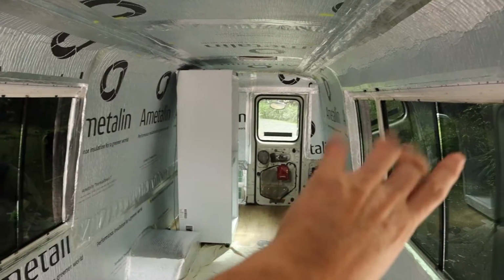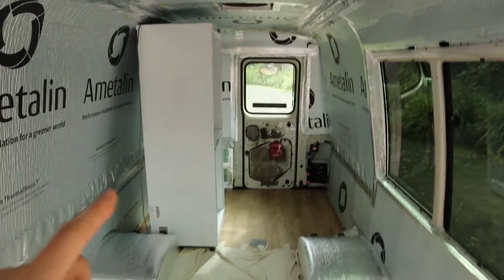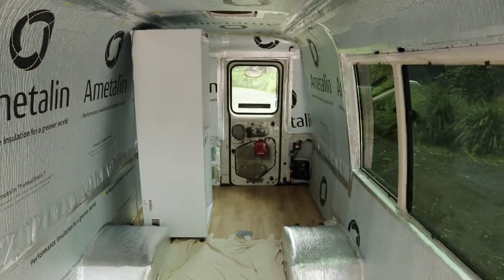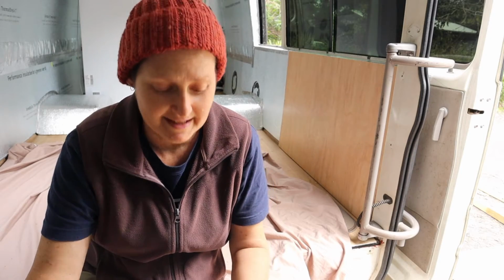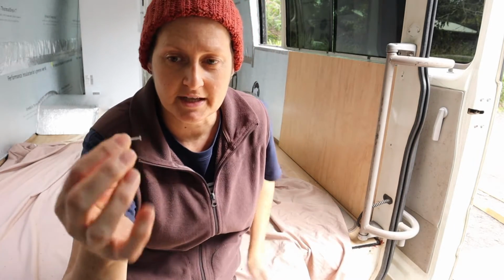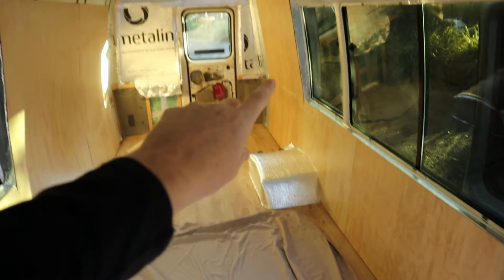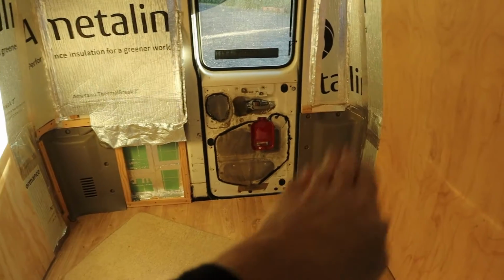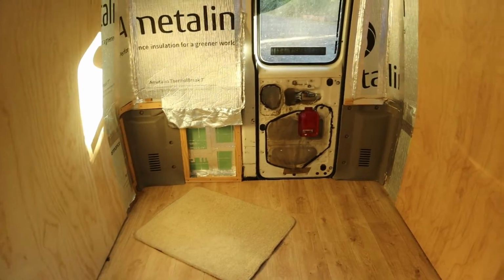Installing the wall lining in my Toyota coaster bus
Lining the walls of my Toyota Coaster bus with plywood sheets.

* help me keep my bus wheels (and the video footage) rolling!*
I create beautiful, unique handmade notebooks and other stationery products using recycled and handmade papers and other sustainable materials.